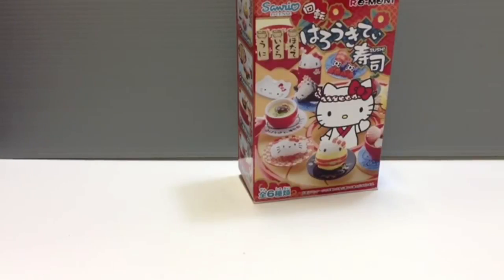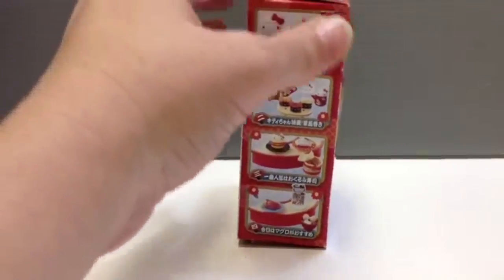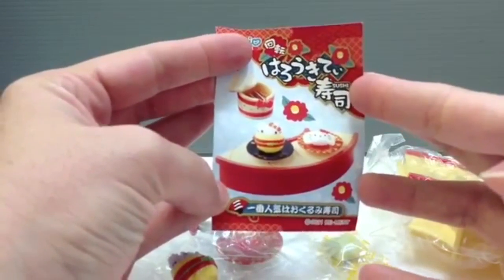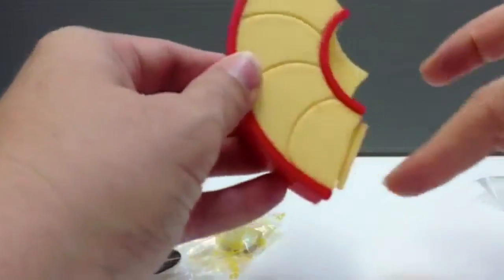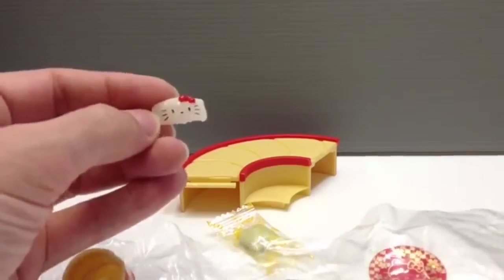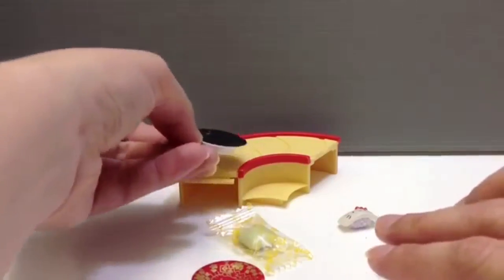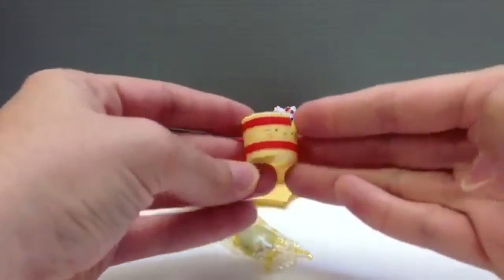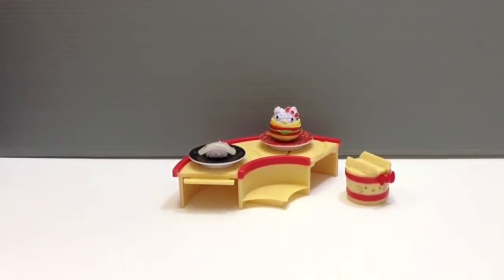Re-Ment Hello Kitty Sushi #03 from Japan